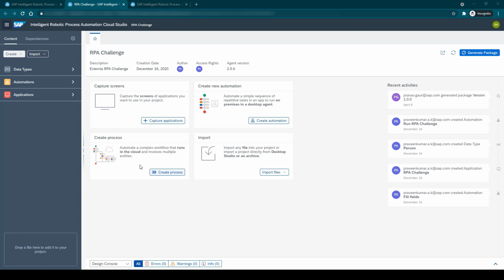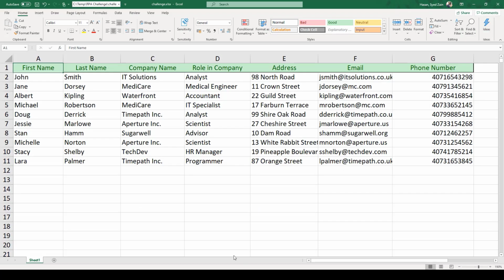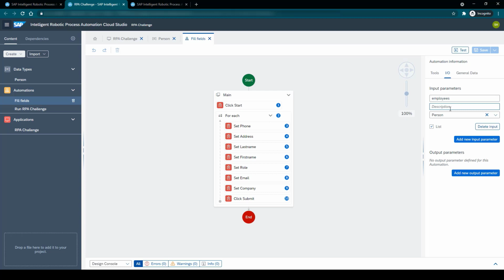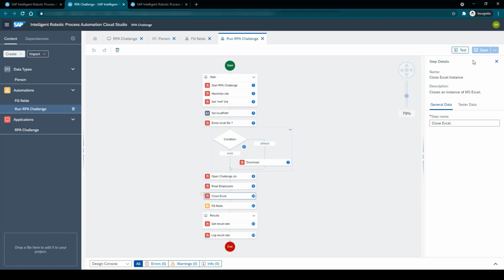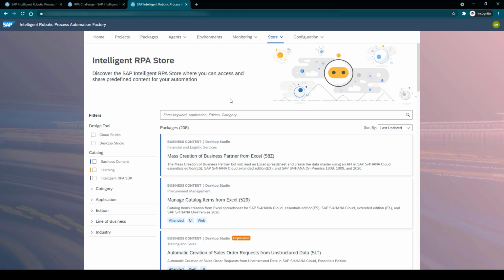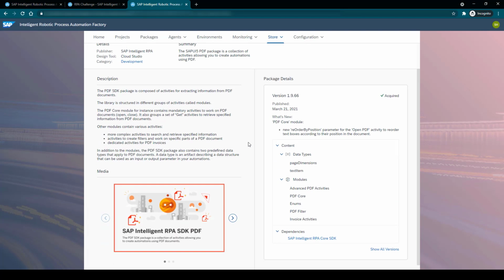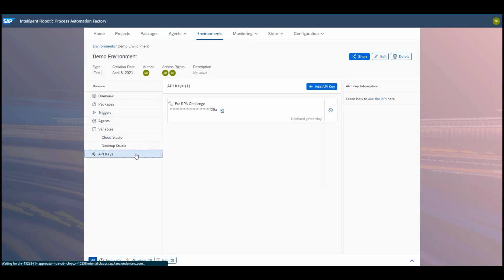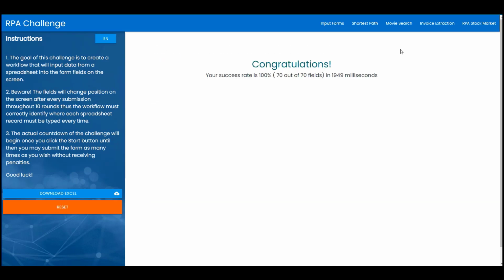SAP Intelligent RPA - Headless Microbot and API Trigger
With SAP Intelligent RPA, put digital process automation to work, and empower your workforce.

Join our free OpenSAP Course: Next Level Bot Building with SAP Intelligent RPA